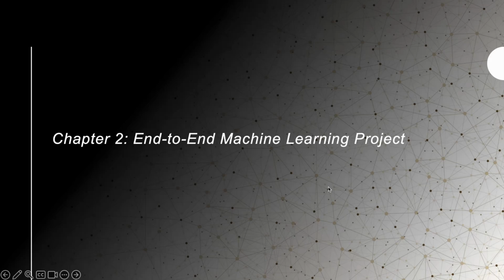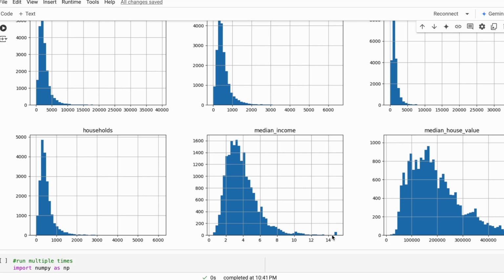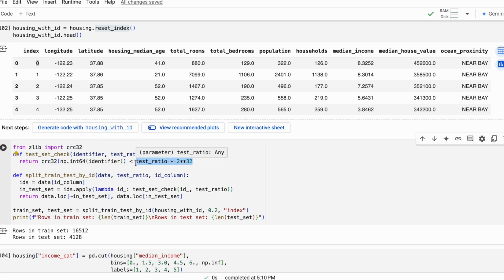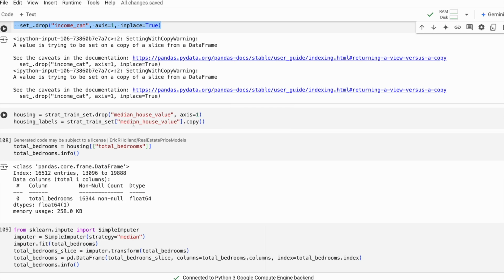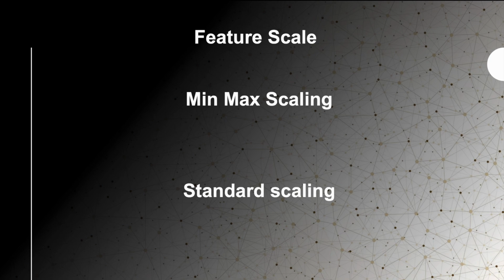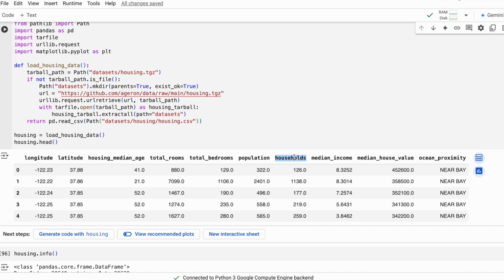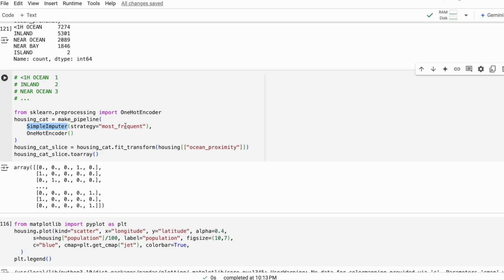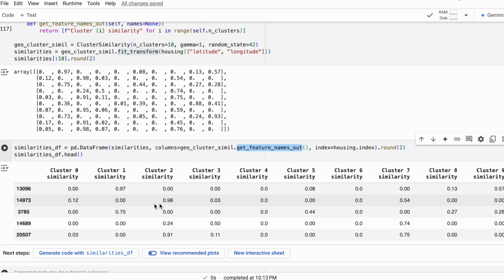Chapter 2 - Data Preprocessing with Sklearn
End-to-End Machine Learning Project – Part 1-4: Data Exploration & Preparation

In this video, I walk you through the first four essential steps of a machine learning project, focusing on loading data, visualizing it, splitting into train-test sets, and cleaning/preparing it for ML algorithms. The goal of our project is to predict the median house value using various features.

Here’s what you’ll learn in detail:

1. Loading and Exploring the Data
We start by loading the dataset into a Pandas DataFrame, which allows us to inspect and manipulate the data easily.

2. Creating Train-Test Splits
To ensure that our model generalizes well, we need to set aside a test set. Covered several methods for splitting the data:
Random Sampling: Simple but problematic since it can lead to biased results when the dataset contains imbalanced subgroups.
Stratified Sampling: Common way to reduce sampling bias.

3. Handling Missing Data
Scikit-learn’s SimpleImputer with the median strategy to fill in the missing values. The median is preferred over the mean because it’s less sensitive to outliers.

4. Feature Engineering and Transformation
ML models often perform better with well-distributed data and meaningful features, so we:
Log-transform to make Data well distributed.
Feature Scaling: To ensure all features are on a similar scale, we apply standardization using Scikit-learn’s StandardScaler. This ensures that attributes with large ranges don’t dominate the model.
Create New Features:
These new features provide better insights into housing density and are likely to improve model performance.

5. Streamlining with Pipelines
To avoid repetitive code and streamline the data preparation process, we use Scikit-learn’s Pipeline. A pipeline allows us to chain multiple transformations together into a single.

It is really awesome to learn and understand the concepts for data preparation. Let's learn together!